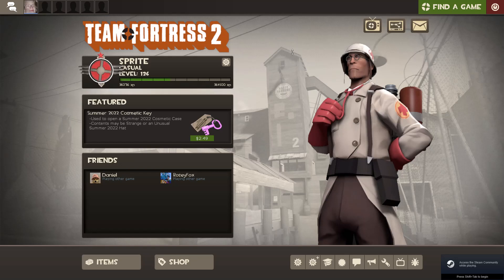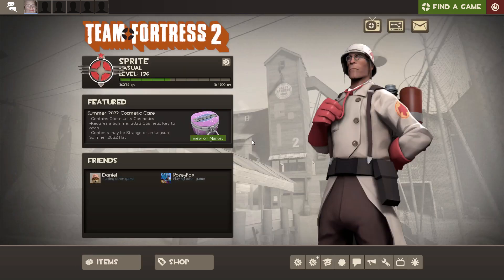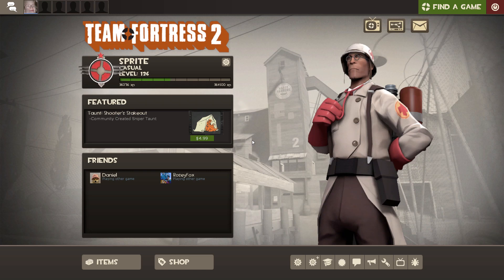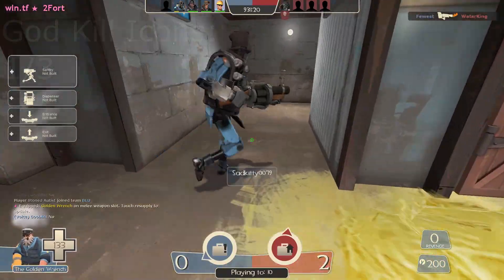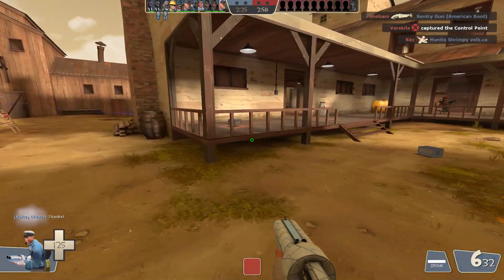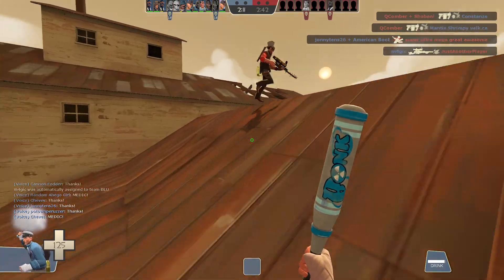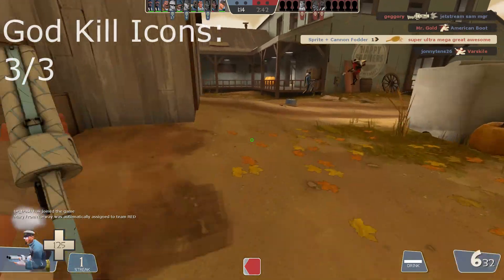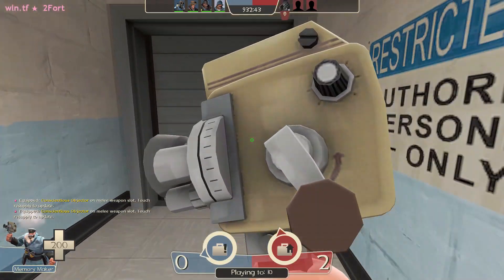Getting EVERY TF2 Kill Icon [Part 12: Extras]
This has taken a toll on my mental health